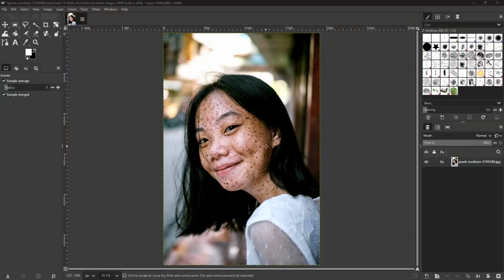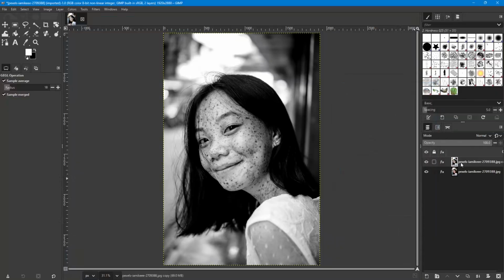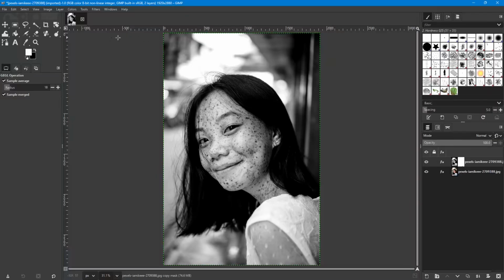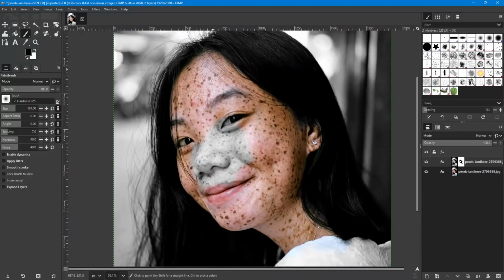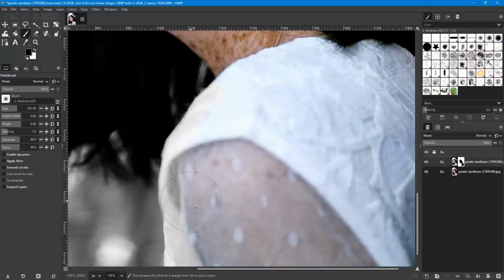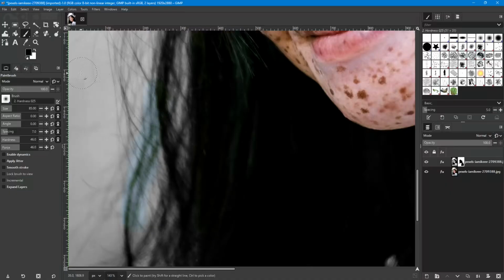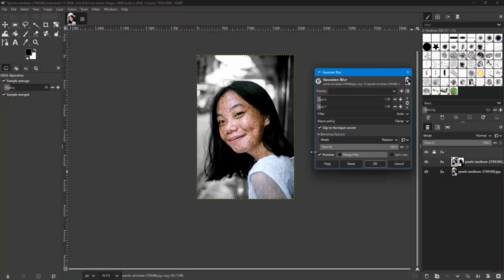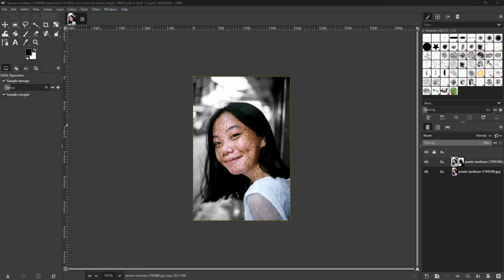Using Layer Masking to Selectively Color An Image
In this video I demonstrate how you can use layer masks to make an image part color and part black and white.